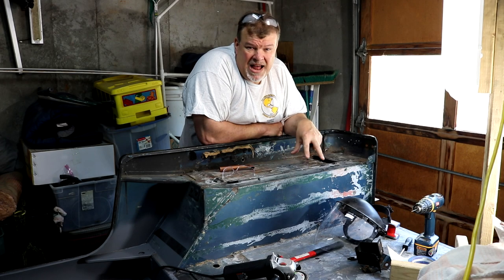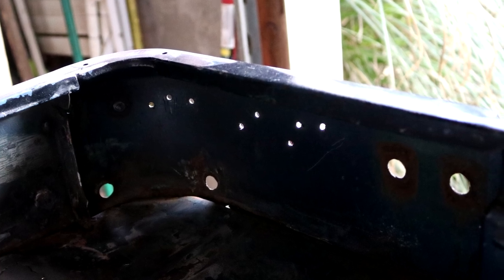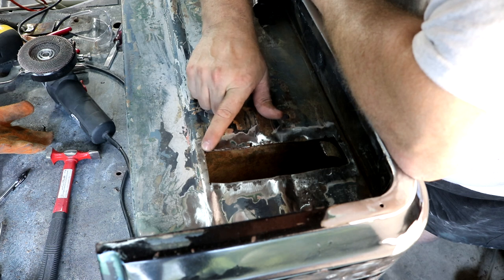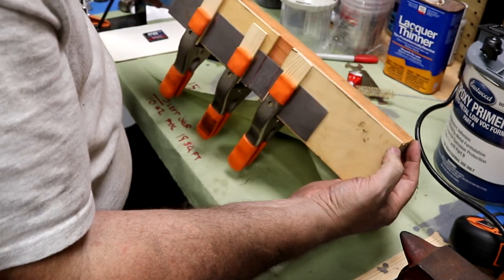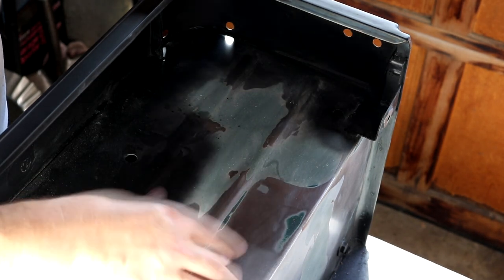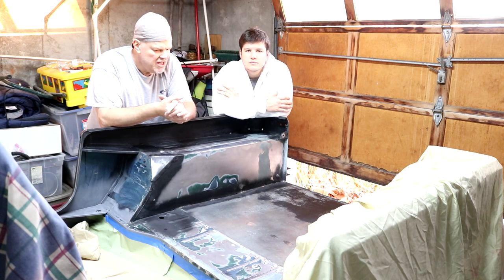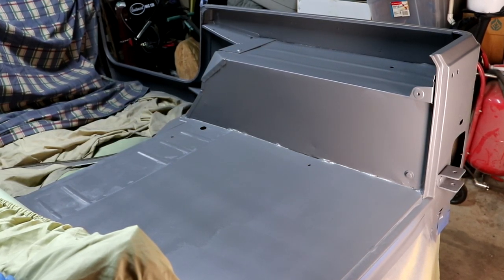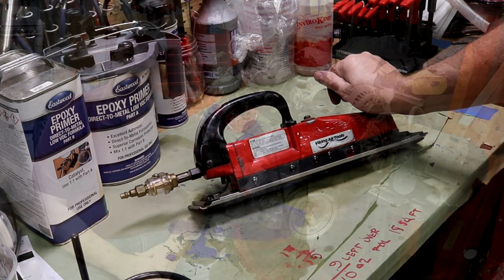CJ7 Passenger Rear Panel Repair | Project Rowdy Ep026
Episode 26 - This episode covers a repair to the Rear passenger wheel well that supports the Rollbar on this Jeep CJ7.  We also weld shut many screw holes left over from the Soft Top Snaps.  We also get the passenger inside and outside in Epoxy Primer.

Products Used:
Eastwood Rust Encapsulator
Eastwood Epoxy Primer
Dynatron Dyna-Glass Fiberglass Filler

Music
Intro:           Alex Skrindo (Alive)
Within:        Kontinuum - Aware
                     Bongo - KV